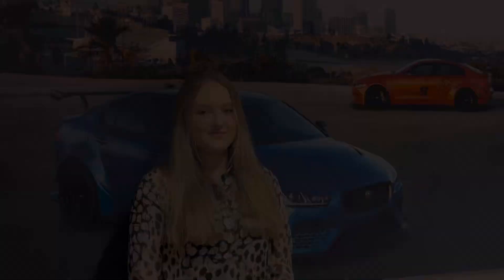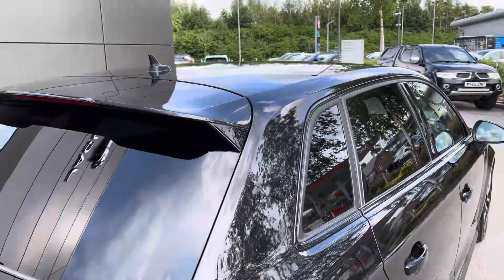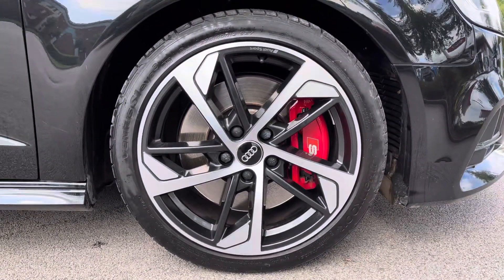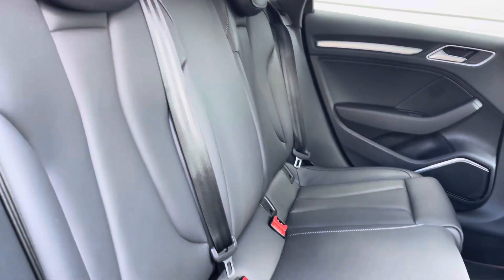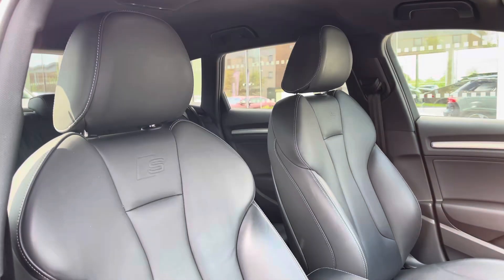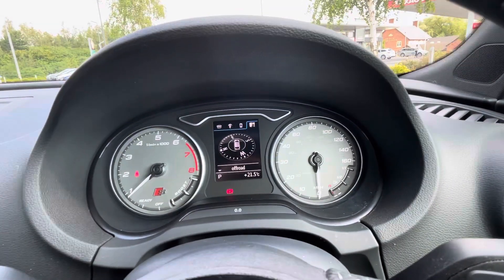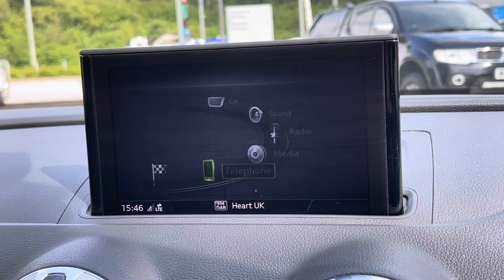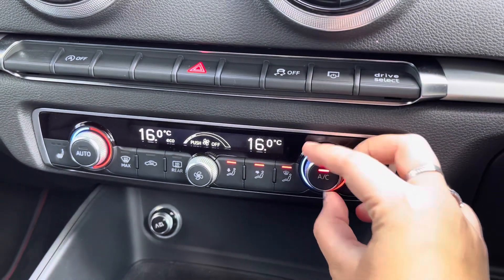Audi S3 2.0 TFSI Black Edition Sportback S Tronic quattro DU69XWK | Motor Match Crewe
Check out this Audi S3 Black Edition, now available for sale at Motor Match Crewe.

Reg number: DU69XWK
Fuel: 2.0L Petrol
Transmission: Automatic
Mileage: 35,659 miles

Key Features:
18in Alloy Wheels - 5-Arm Trapezoid Design Audi Sport in Gloss Anthracite Black - Diamond Cut Finish
2 x USB Charging Ports and 1 x AUX-IN
Aluminium Interior Elements
Anti-Theft Alarm
Audi Connect
Audi Connect Infotainment Services - 3 Month Trial
Auto-Dimming Rear-View Mirror with Light and Rain Sensor
Bluetooth Interface
Cloth Headlining
Cruise Control
Door Mirrors - Electrically Adjustable and Heated with Integrated LED Side Indicators
Illuminated Door Sill Trims with S Logo
Inlays - Matt Brushed Aluminium
Instrument Dials with S3 Logo
LED Interior Light Package
Lashing Points in Luggage Compartment
MMI Navigation - SD Card Based
MMI Radio Plus with 7in Electrically Retractable Colour MMI Screen
Pedals in Stainless Steel
Privacy Glass
Rear Parking Sensors
S Design Body Styling
S Sport Suspension